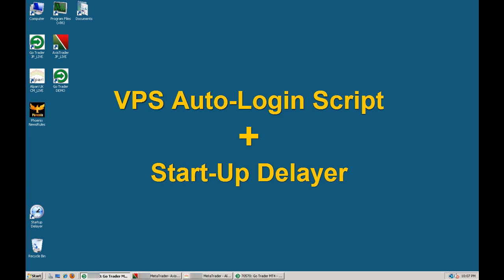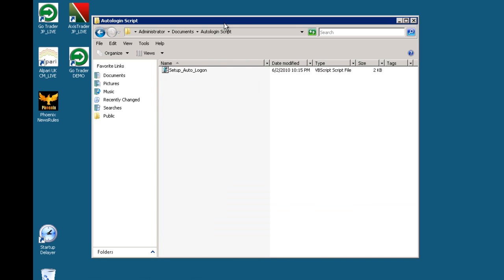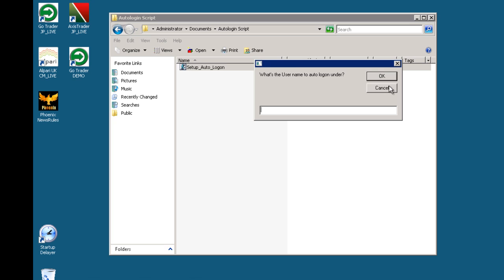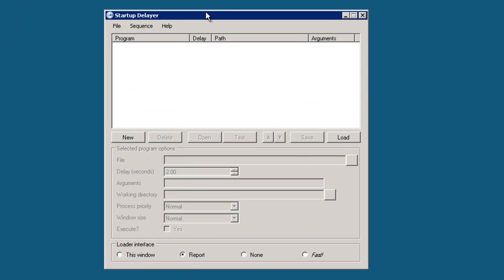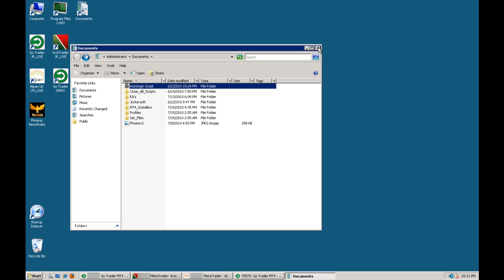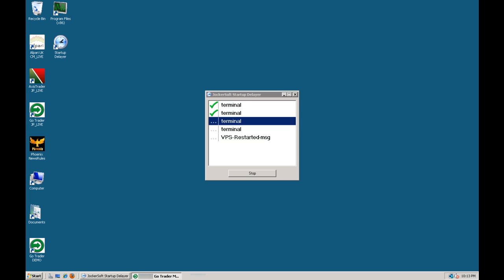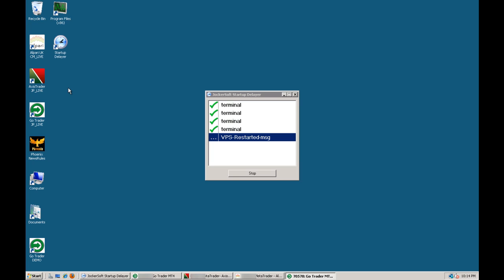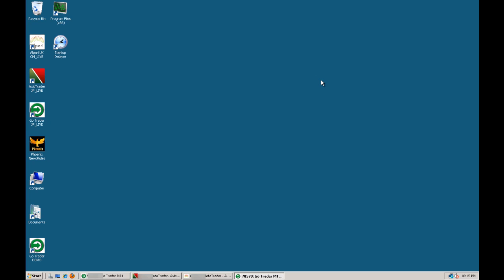VPS Auto Login Script & Jokersoft Start-Up Delayer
This is a demo of the auto-login script I installed on my VPS and also the Start-Up Delayer software that distributes the load on system resources more evenly during start up by creating a sequence for the programs you wish to start on start-up, and delaying them by short time (set by the user).
This is a must have for traders that run Expert Advisors on Metatrader and can't take the risk of having their platform down for hours without them knowing about it. All the software is free too.